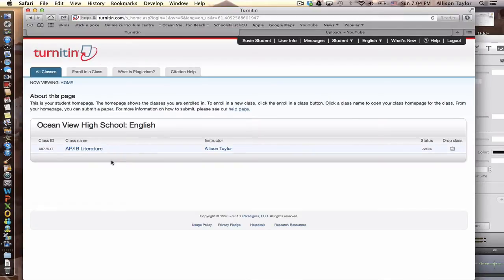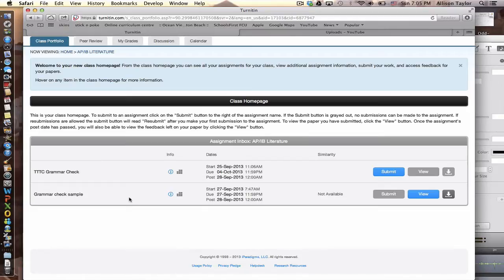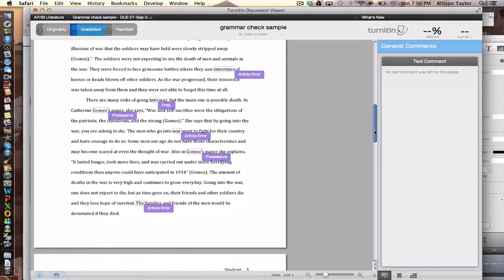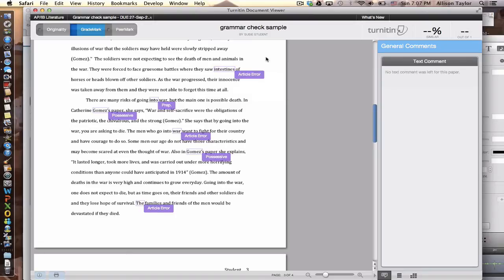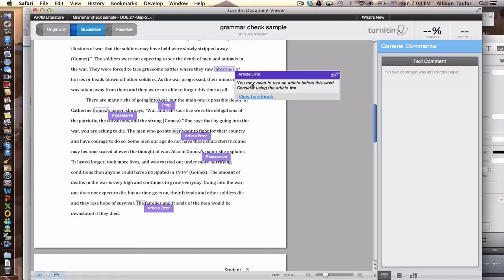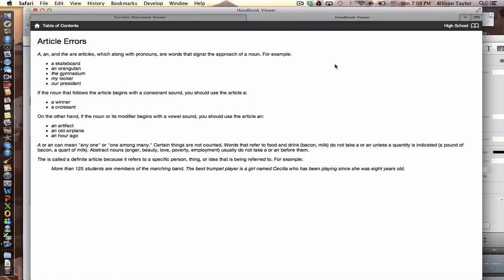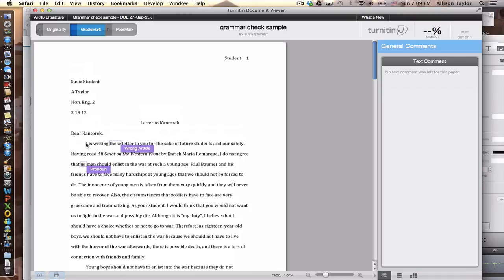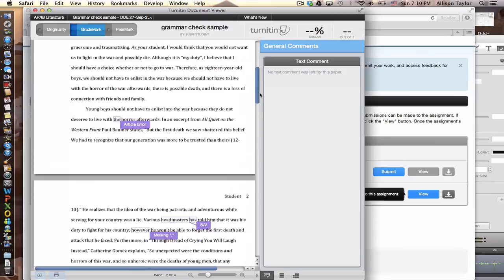TurnItIn.com grammar check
This is how you will use Turnitin.com to fix your grammar